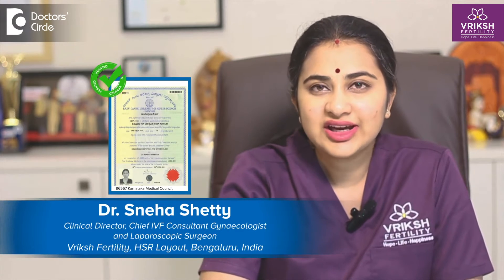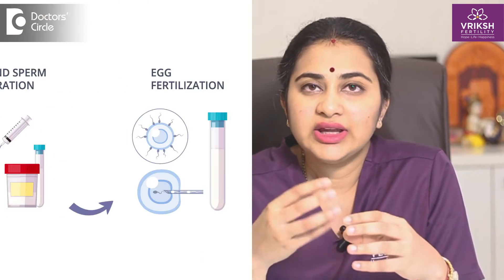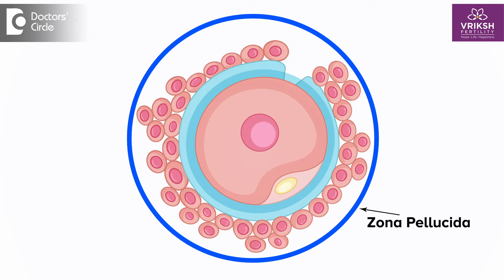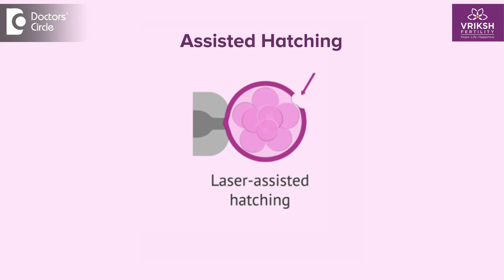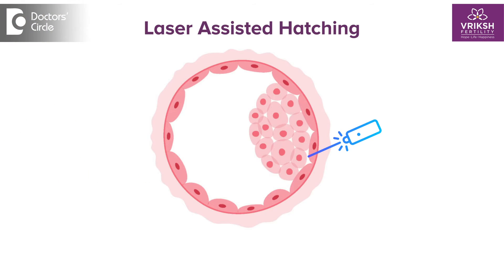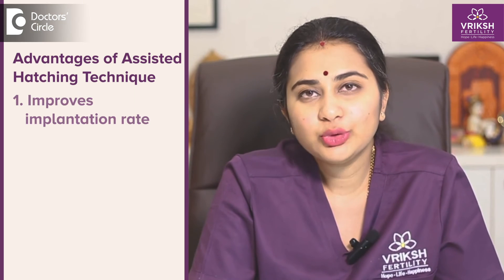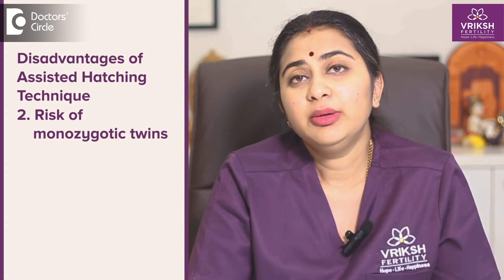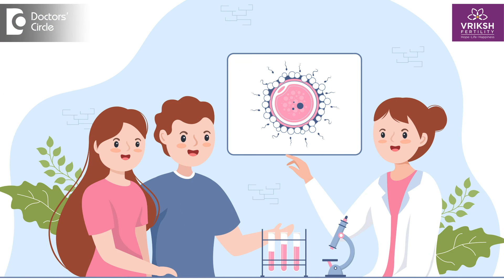When is Assisted hatching done in IVF Treatment?- Dr. Sneha Shetty | Doctors' Circle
Dr. Sneha Shetty |  Phone 📞 : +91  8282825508 & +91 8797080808 (Online & in-person appointment can be booked online or by call) |  Registration No: 96567 Karnataka Medical Council, 2012
Clinical Director, Chief IVF Consultant, Gynaecologist and Laparoscopic Surgeon
Vriksh Fertility, HSR Layout, Bengaluru, India
Assisted hatching it is an advanced IVF laboratory procedure we usually do if in case the embryos which are formed after an IVF procedure is done harder outer shell which we call as the zona pellucida. So what normally happens in natural pregnancy once a fertilization happens an egg a sperm meet it goes and sits inside the uterus and the embryo will usually break out of this the shell is called the zona pellucida and gets attached to the uterus lining and the baby forms and develops and grows in IVF. The advantage is that we can see how the embryo are the eggs retrieved plays with the sperm and embryo is form and that embryo under examination sometimes will be very very thick. In such conditions it will doesn't hatch out like how it usually has to happen. So in such conditions we use certain specialized methods called assisted hatching techniques in order to help dose embryo to hatch out in order to increase the success rate of IVF. So when is this estimated hatching procedure and technique used for which couples do we normally recommend it? Number one if in cases of advanced maternal age usually if the woman's age is more than 35 and 38 years of judge the zona pellucida we have observed that it is very very thick. In true cases usually hatching doesn’t happen. So then we use this procedure called assisted hatching which may be through use off of certain media and by using certain laser shots and breaking that hard shell and then placing that good quality embryo in the uterus of the female partner. Second we use it if at all a woman has very poor quality embryo and the zona pellucida is also not looking that healthy. So third is in cases were in they had multiple failed IVF cycles in spite of the past transferring very good quality embryos is true couples also on the embryo we usually use this assist hatching and then we implant and we transfer the embryo in in order to increase the success. So how is it assisted hatching usually done the procedure usually evolve three steps number one is embryo culture after an IVF  procedure once the egg and sperm are placed together this embryos are cultured for up to five years six days resulting in a blastocyst embryos at which point they are ready for transfer. If we have multiple embryos and if the hormonal levels have crossed a certain points and in certain conditions we don't opt for fresh embryo transfer then we freeze them. Step number two is the as per the established hatching procedure in this procedure a specialist laser and mechanical technique is used to create a small opening and a hole in the zona pellucida which is the outer shell of the embryo.Step number three is the embryo transfer after assisted hatching the embryos which have undergone assisted hatching procedures are loaded into a very thin catheter and once your bladder is full under ultrasound guidance this embryos are placed into the uterus. So this the procedure in total is called assisted hatching.  Number two potential for advanced age not certain age related barriers may be there which prevent implantation from happening naturally and through IVF concept these barriers like having a thick zona pellucida in advanced age women. This barrier is also broken with the help of assisted hatching techniques what are the disadvantages and the pass off this assisted hatching. Number one risk off damage to the embrace if it is not performed by a specialist and very experienced embryologist and if it's done using improper techniques and not good instruments definitely there's a chance off damage to the embryos. Number two risk off monozygotic twins is a little bit higher according to studies this increased hatching the procedure has caused a little higher risk of having identical and mono psychotic twins but overall the risk is relatively very very low. Number three limited evidence of efficacy. Another discussion with your fertility specialist and embryologist will assure that you are in safe hands and they will guide you weather you require this particular procedure or not.